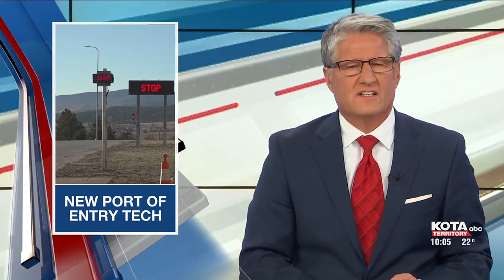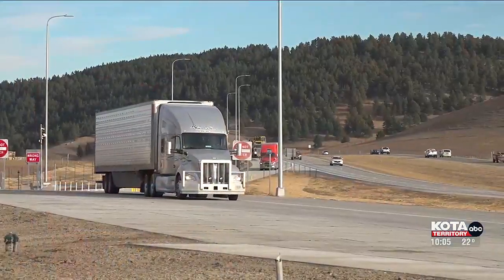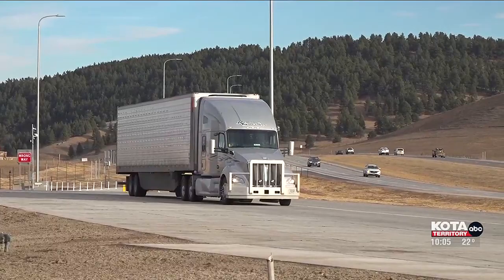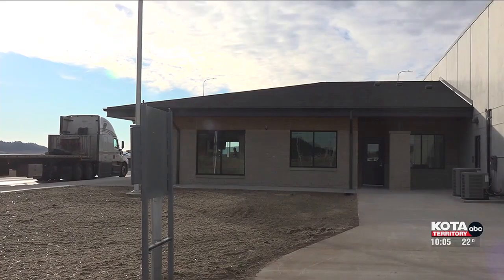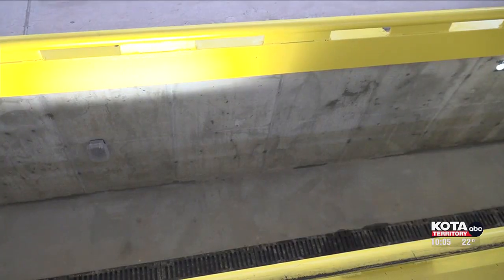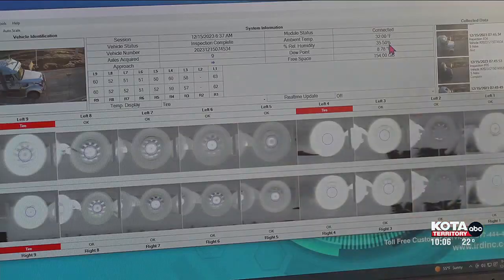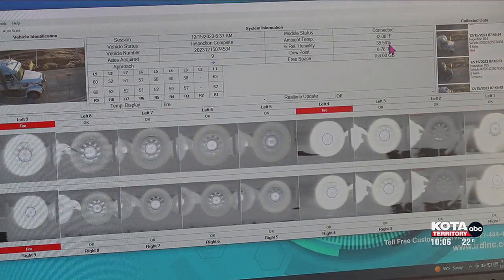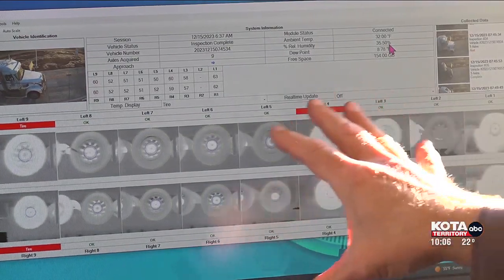New Tilford Port of Entry on I-90 now open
The new facility has incorporated advanced technology, including updated inspection bays, improved interior lighting, offices for motor carrier inspectors, a screening system, and a weighing system.